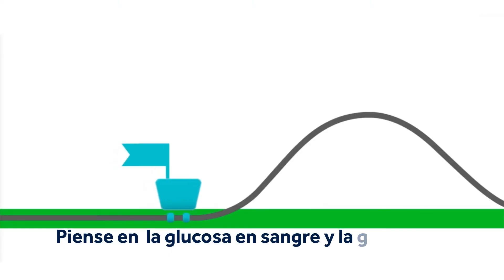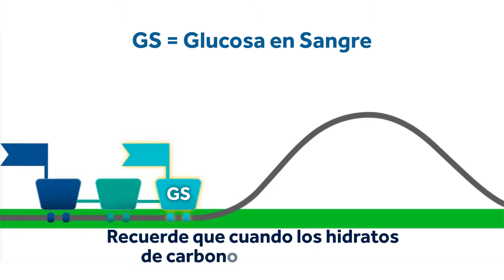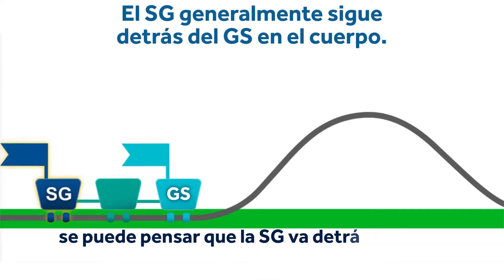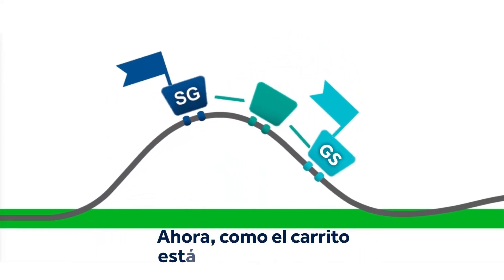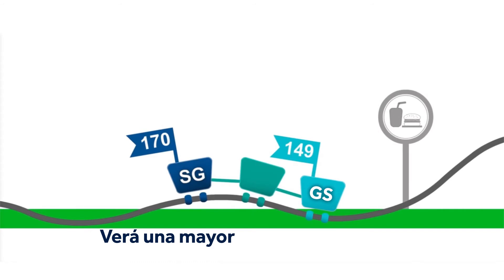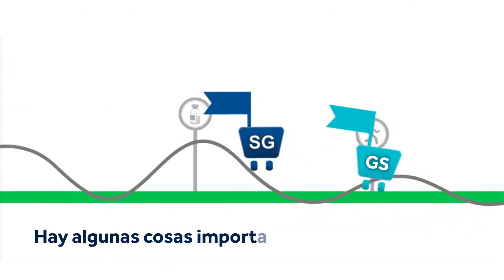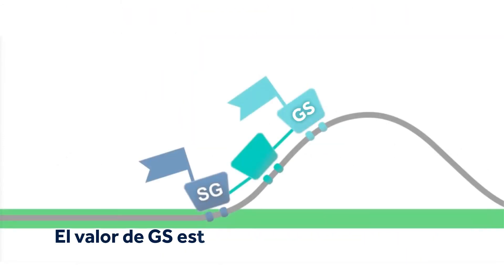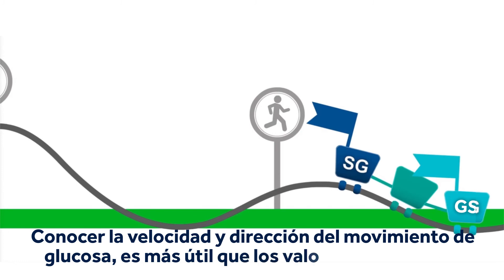Por que la glucosa del sensor no siempre coincide con la glucosa en sangre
El glucometro mide los niveles de glucosa en su sangre, mientras que el sensor de glucosa mide los niveles de glucosa en el líquido que rodea las células de sus tejidos, llamado líquido intersticial.